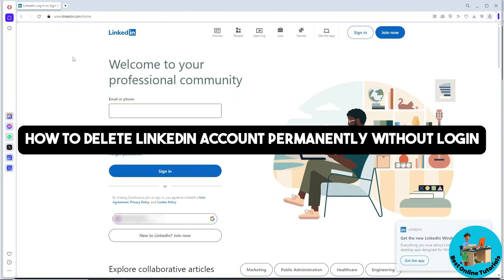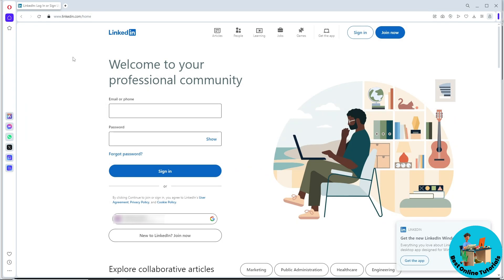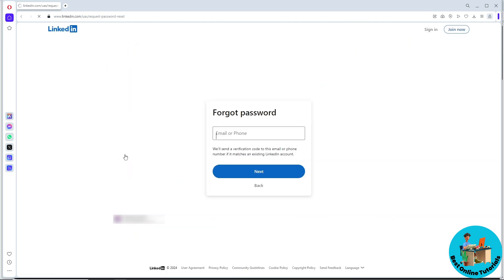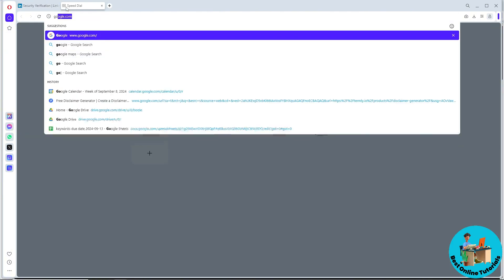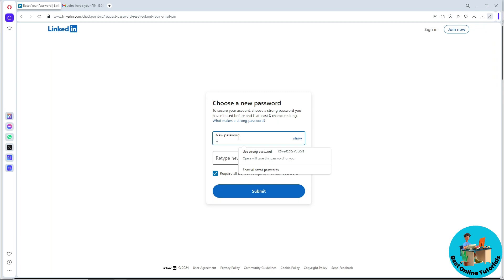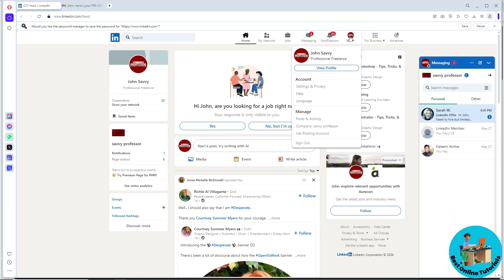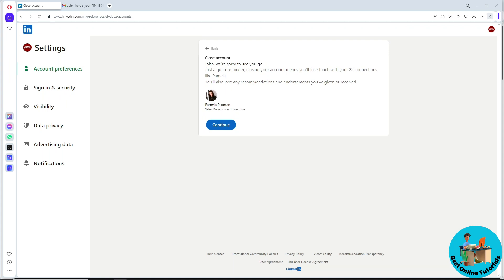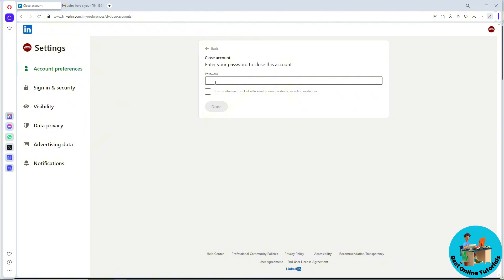How to delete Linkedin account permanently without login (Step By Step) 2025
How to delete Linkedin account permanently without login (Step By Step)

If you're looking to delete your Linkedin account permanently without logging in, this step-by-step tutorial is for you. Follow along to close your account hassle-free!